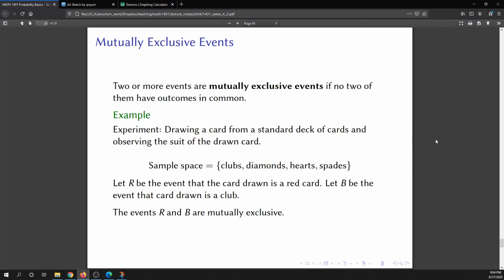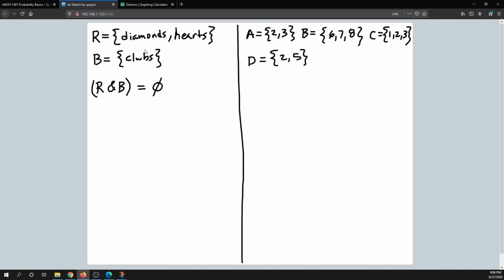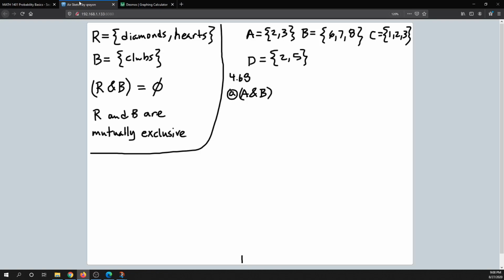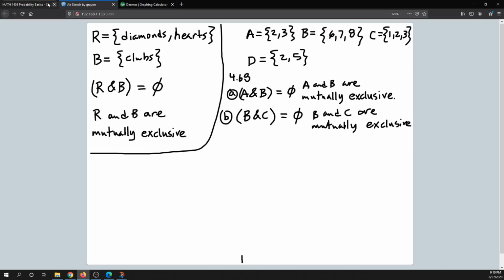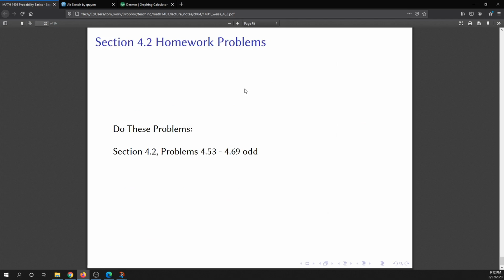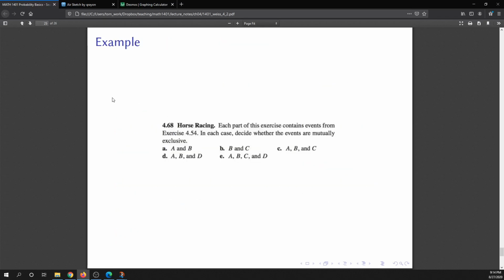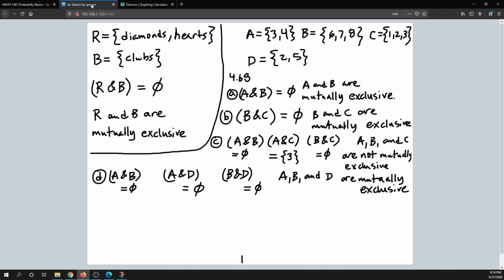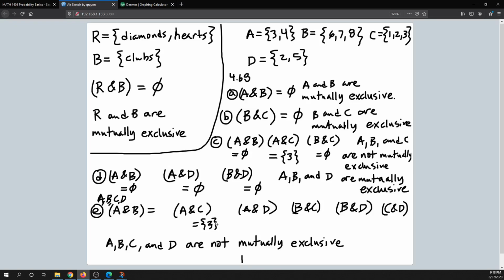Mutually Exclusive Events